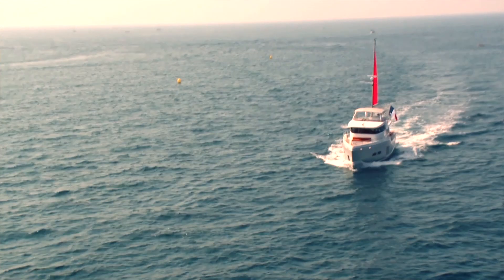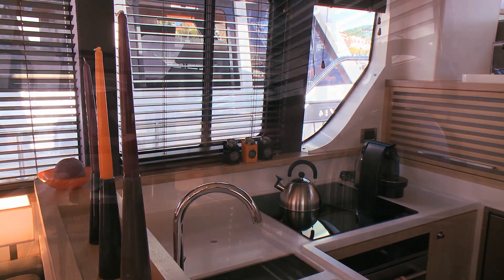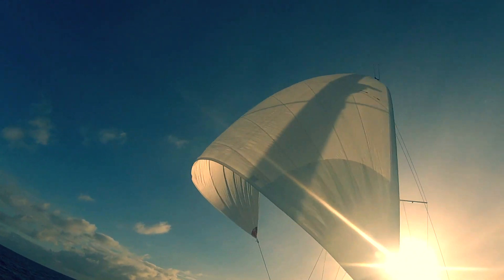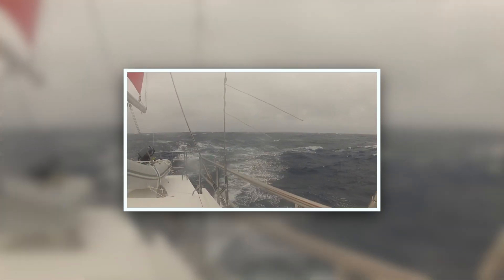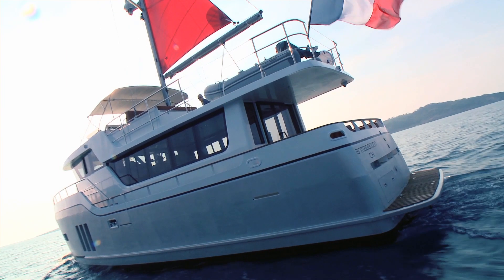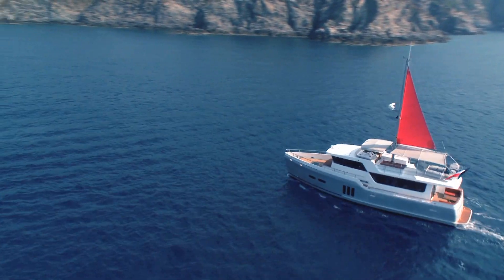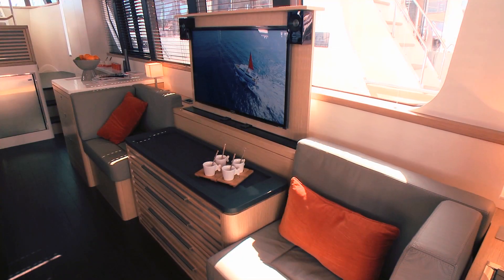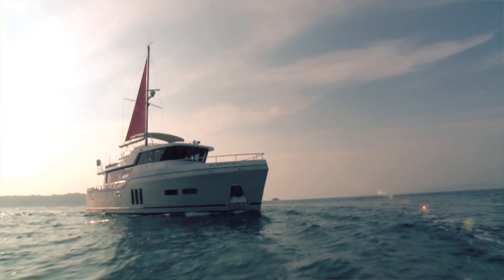Garcia Yachting's Award-Winning Trawler at Nautic Paris 2012